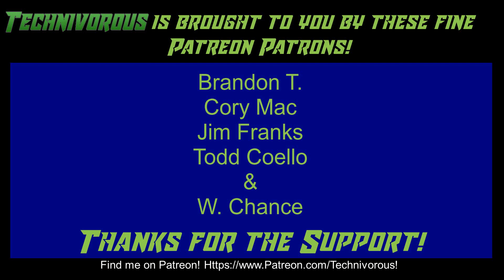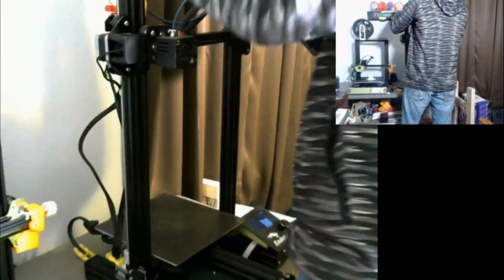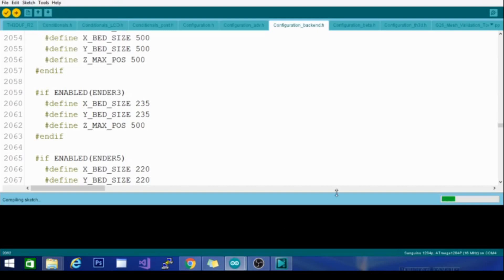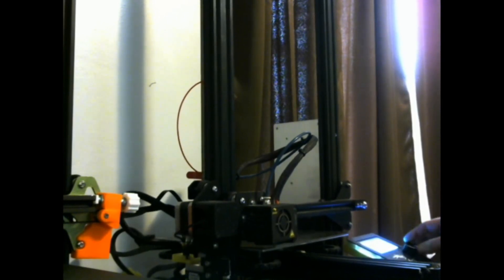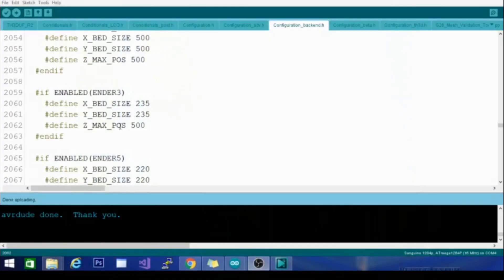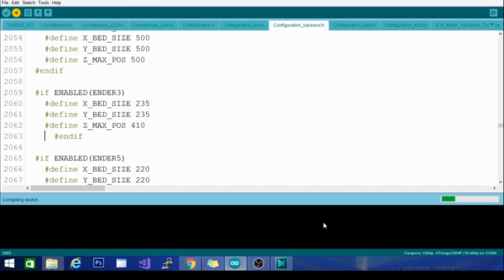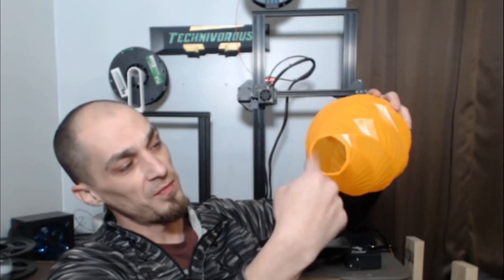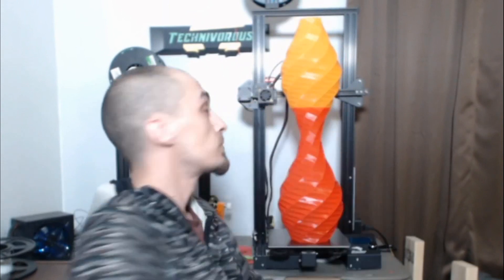Increase the Size of the Ender 3/PRO! 500 mm z mod!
This is another mod For the ender 3 and though the assembly is simple, you might say its a little more advanced because you need to adjust the max z height in firmware, and to do that you need to burn a bootloader to the ender 3, and to do that you need to hook it up to another board through ISP, but i have a separate video for that. here, there is a quick look at the assembly/disassembly process, but i focus mostly on finding the right line in the firmware, and it is only one line, and then testing it out. i printed a 410 mm vase, that came out pretty cool! all thanks to corey anne! for sending the parts for this mod as well!

Amazing Capricorn PTFE tube:

20 pack of nozzles

Technivorous
902 n Hughes